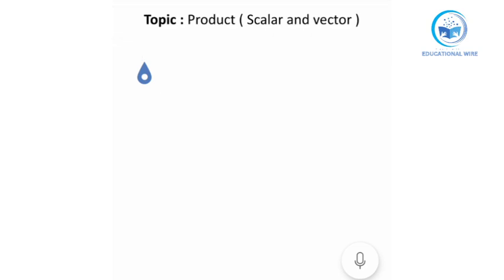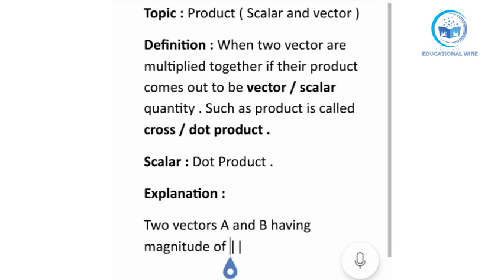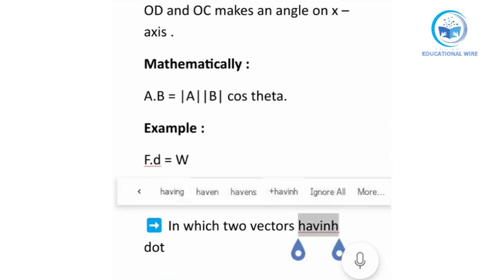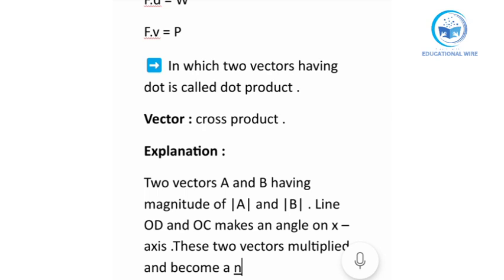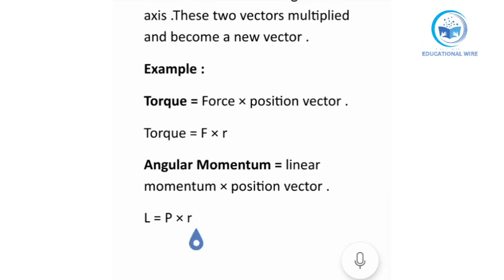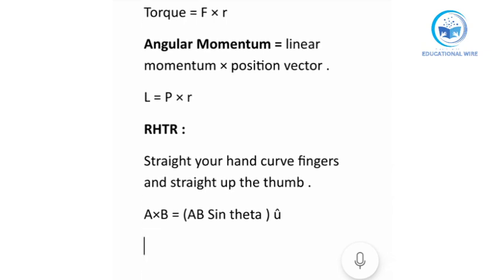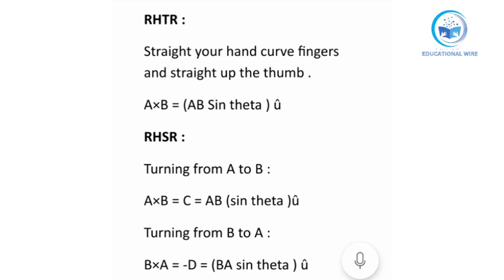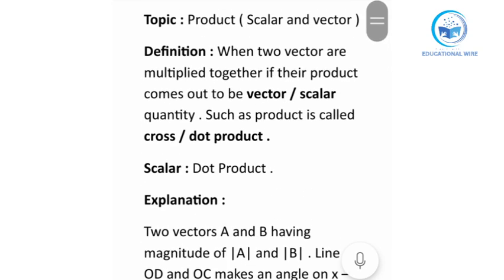Mastering Scalar and Vector Products: Unveiling Secrets of Dot and Cross Products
In this enlightening physics lecture video, join us as we delve into the fascinating realms of scalar and vector products, also known as dot and cross products. 🧲📐 Discover the fundamental differences between these two crucial operations and their applications in understanding the world around us. Whether you're a student seeking clarity or a physics enthusiast hungry for knowledge, this video will demystify these concepts and enhance your understanding. 🔍🔬

🔵 Scalar Product: Understanding the essence of scalar multiplication and how it relates to magnitudes and projections.
🔴 Vector Product: Delving into the intricacies of cross multiplication, the right-hand rule, and the geometric insights it provides.

Prepare to expand your physics prowess and gain a solid foundation in these essential concepts. 🚀⚛️